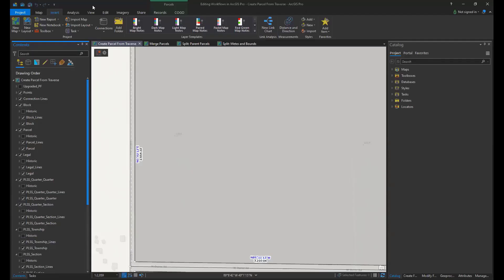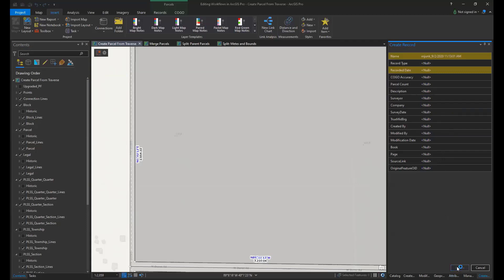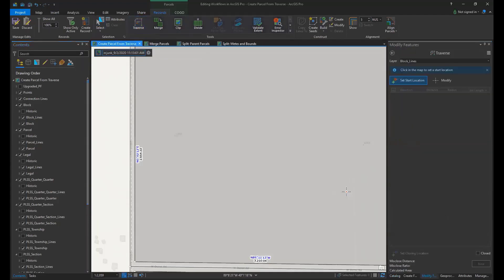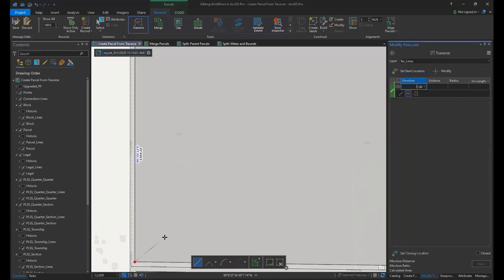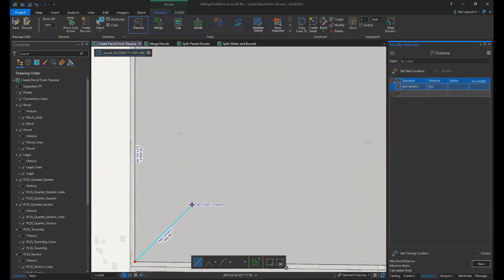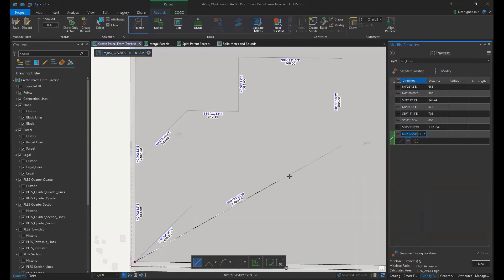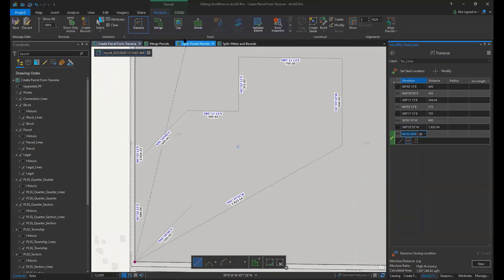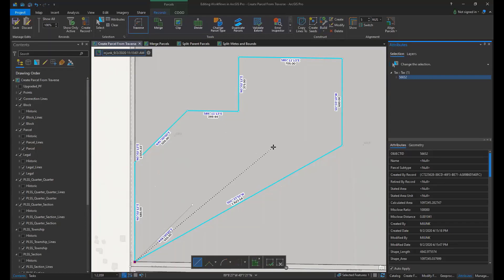Parcel Fabric in ArcGIS Pro: Creating A Parcel From A Traverse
Are you ready to dive into record-driven editing workflows in your ArcGIS Pro Parcel Fabric? Learn more about creating a parcel from a traverse using bearings and distances from a legal document.